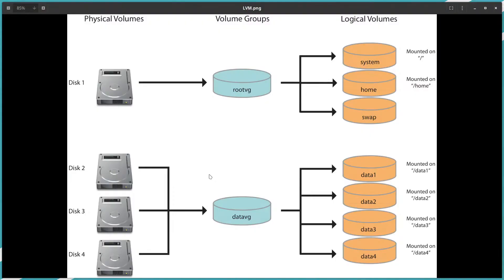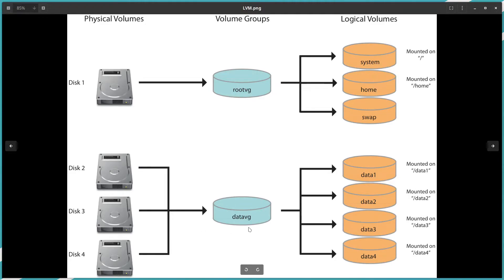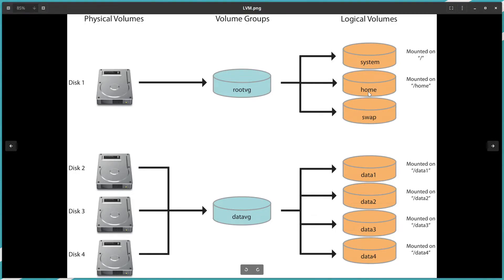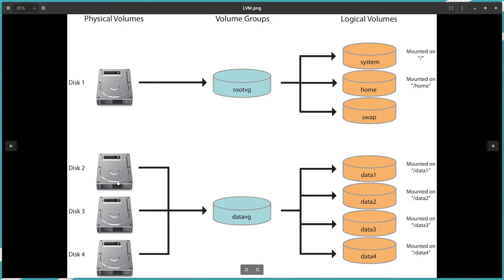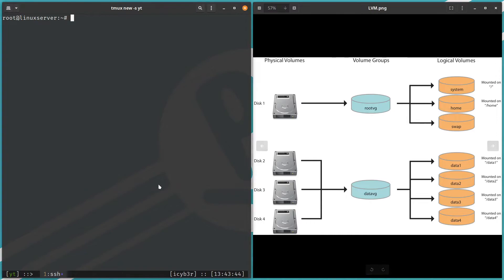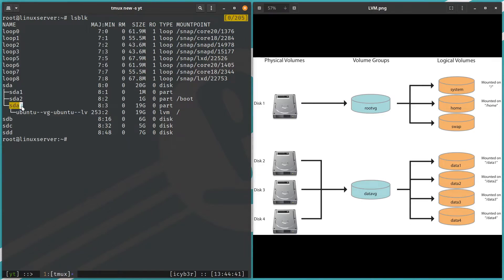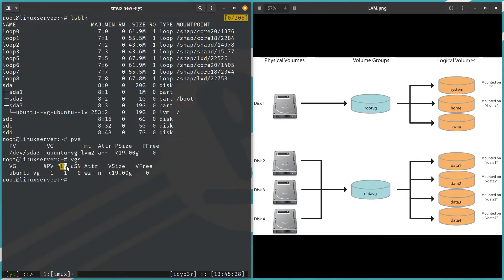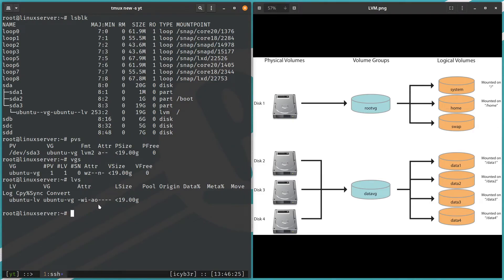Linux LVM2 Part - 1 - What Is Linux LVM? [Logical Volume Manager] Theoretical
Hello Guys,

In this video you will learn what is the LVM? and how it works?

Time Code:

00:00 Introduction
00:41 What is LVM?
01:22 LVM overview figure
05:04 Real Demo For LVM on OS
08:08 Conclusion